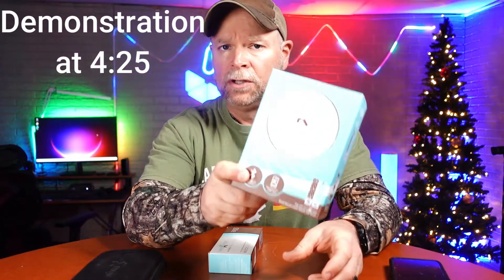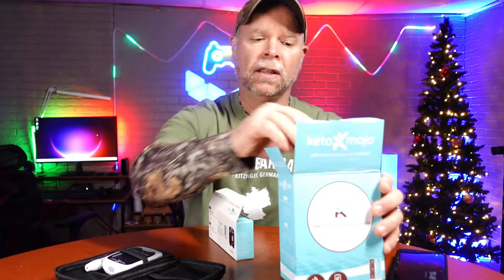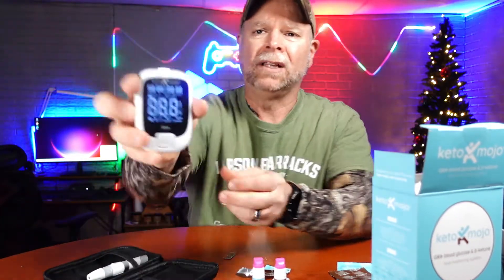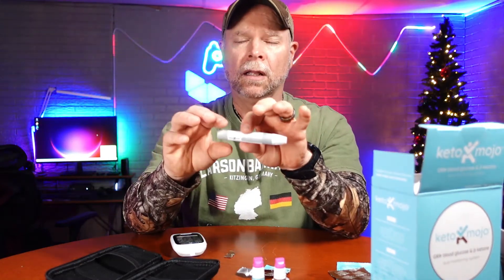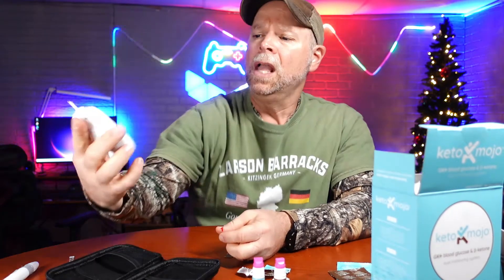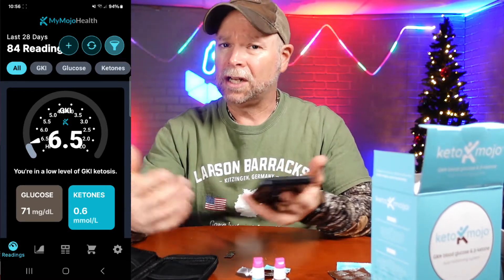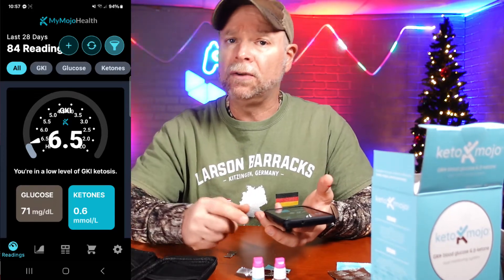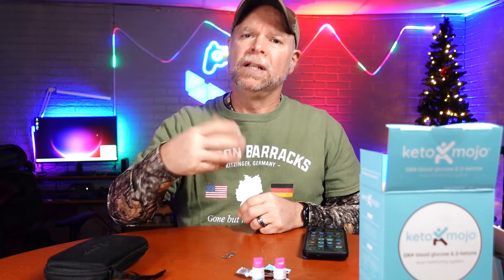Keto Mojo Monitor | KETO-MOJO GK+ Glucose & Ketone Testing Kit